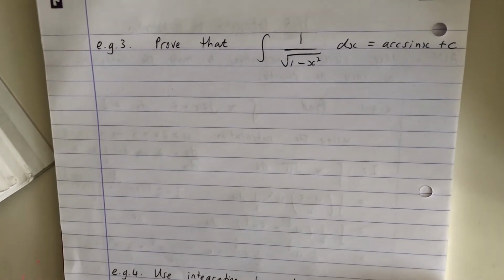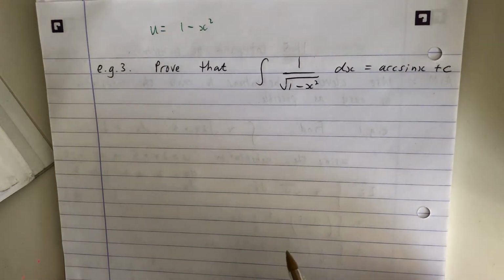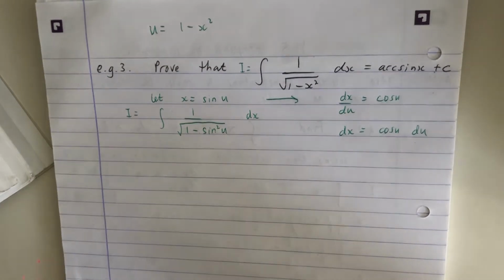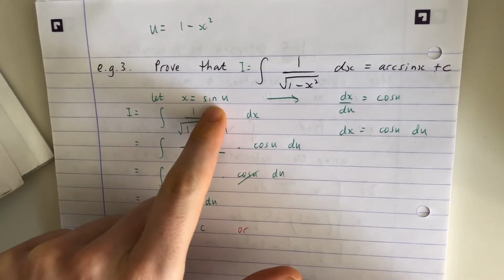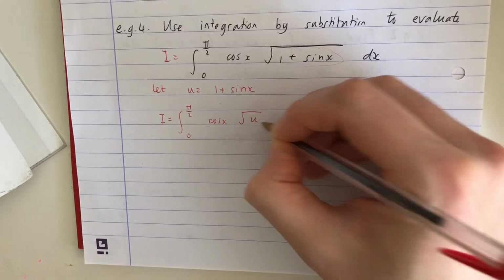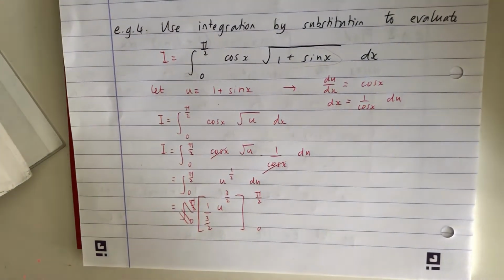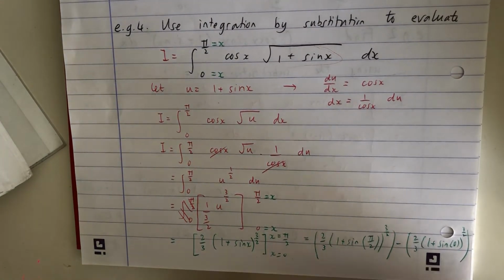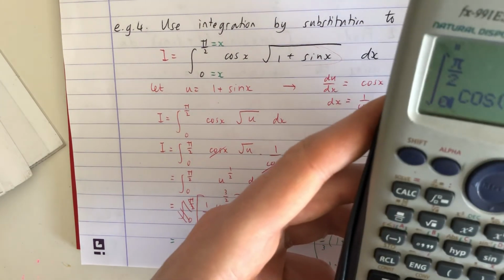Year 12FM: 11.5 Integration by substitution PART 2